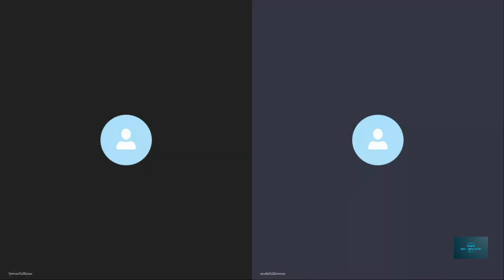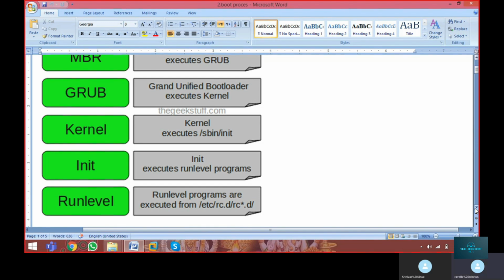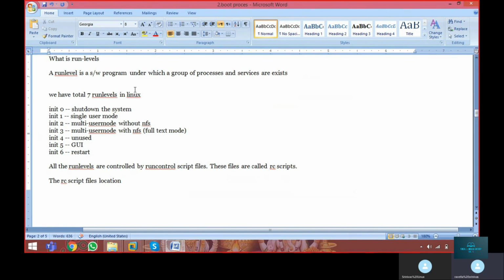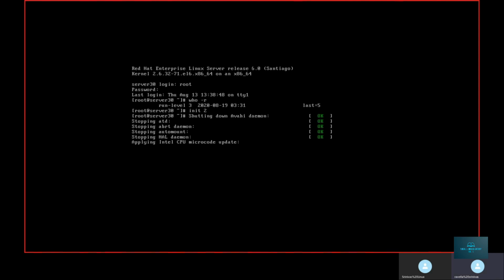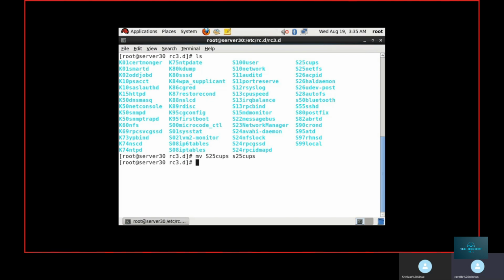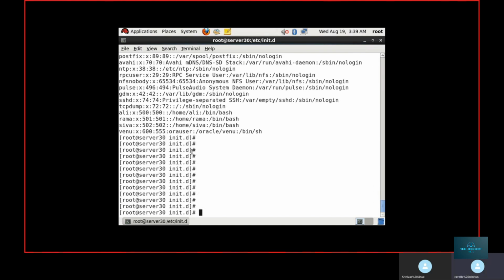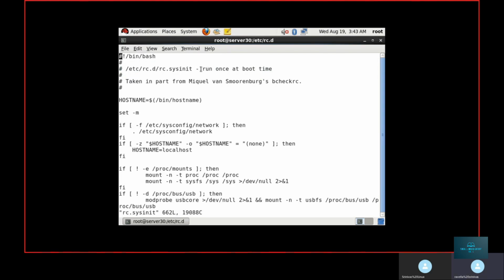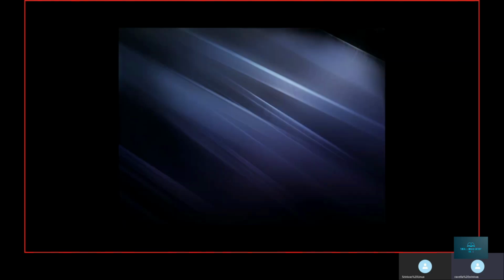Class - 7 Linux boot process and run levels in English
Boot process and run levels in linux

BIOS
MBR
GRUB
kernel
init and
runlevel ... etc.